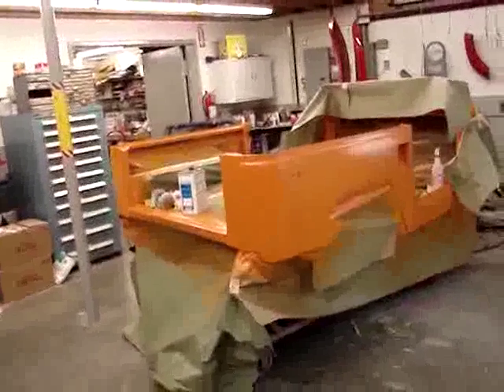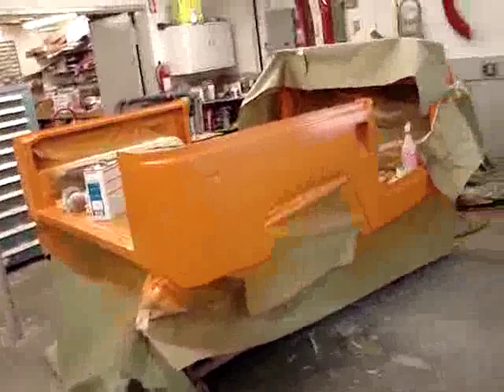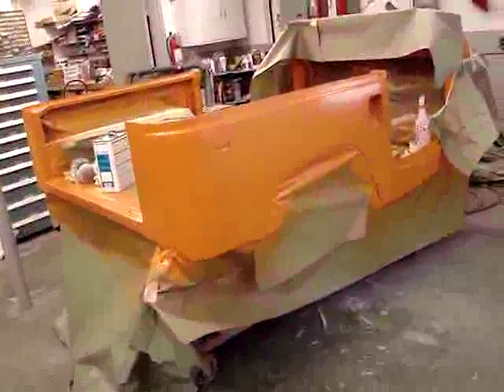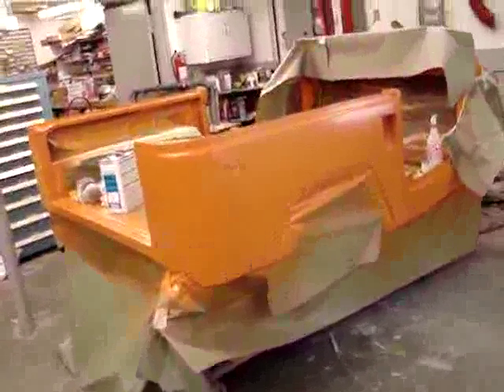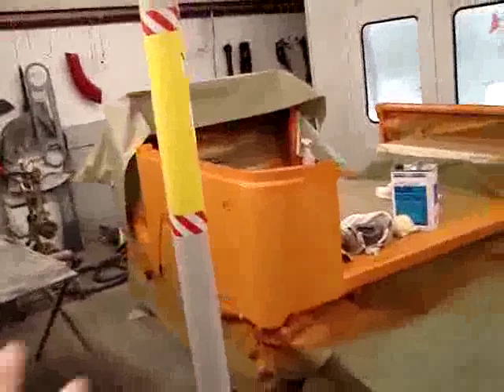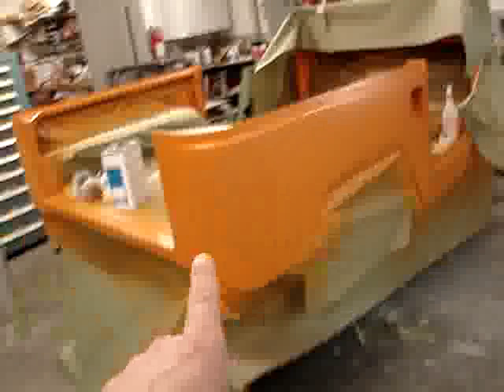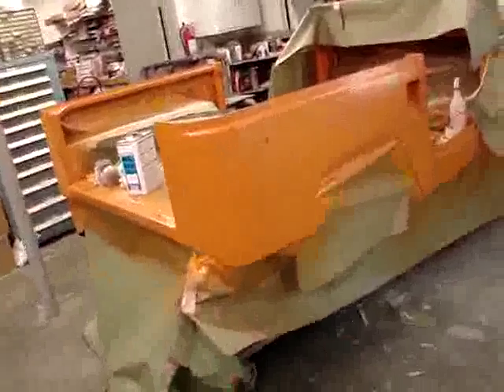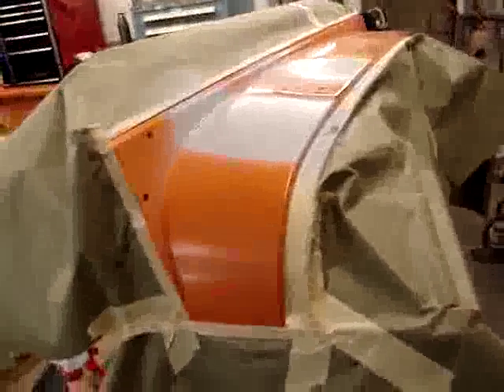Restoration 1978 13BT Diesel Conversion | Video 26